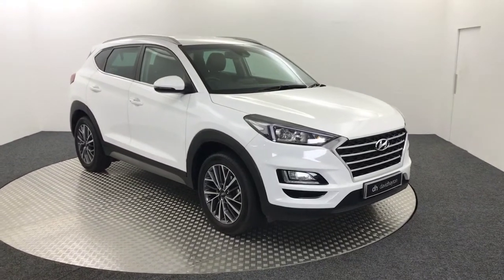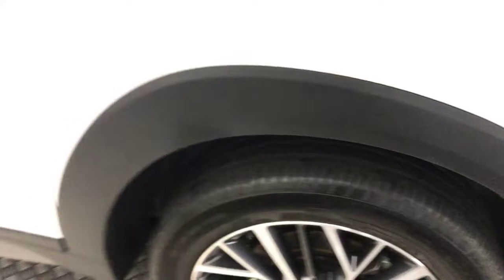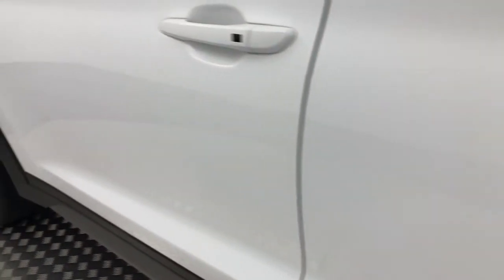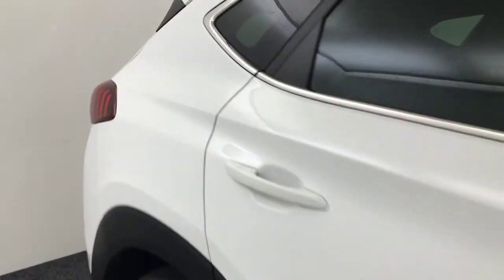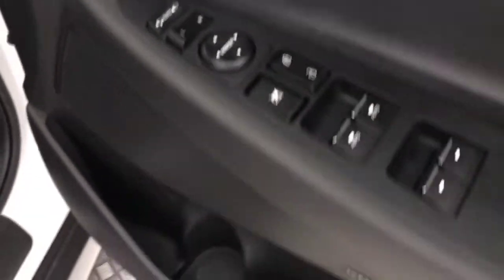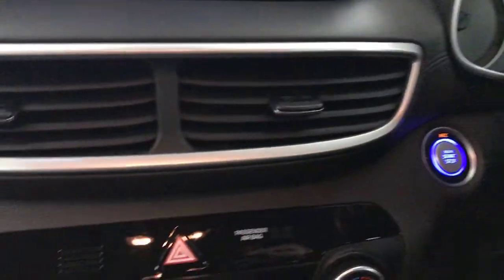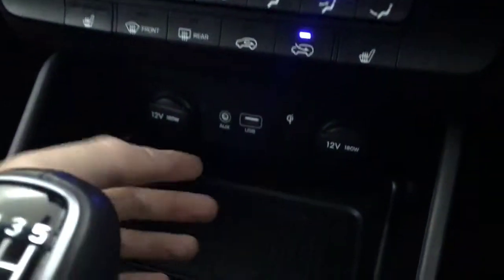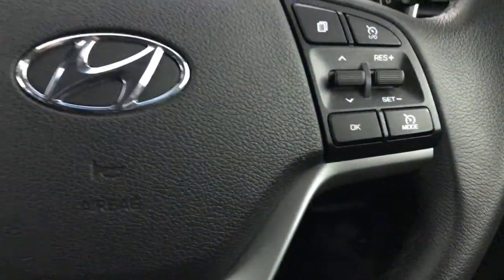2019 Hyundai Tucson Premium Video Walkaround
2019 Hyundai Tucson Premium Video Walkaround